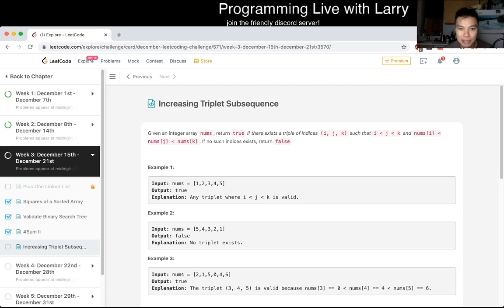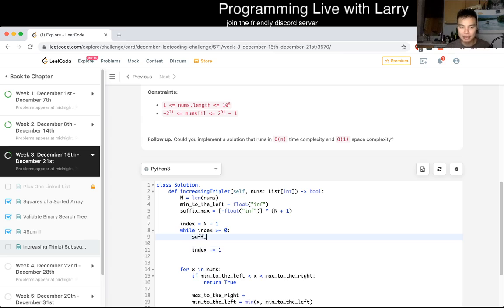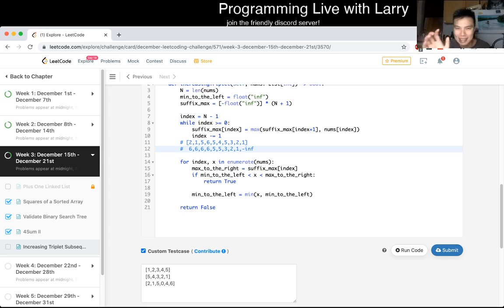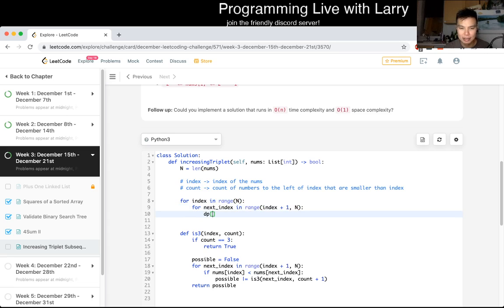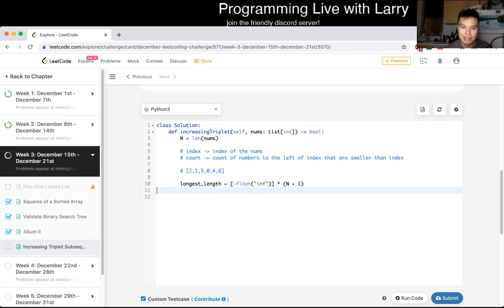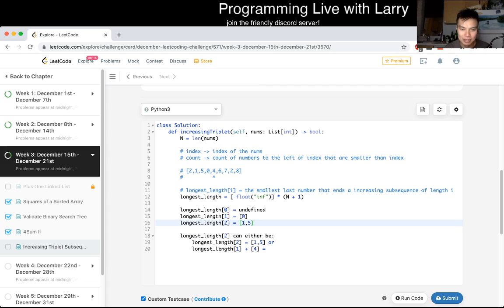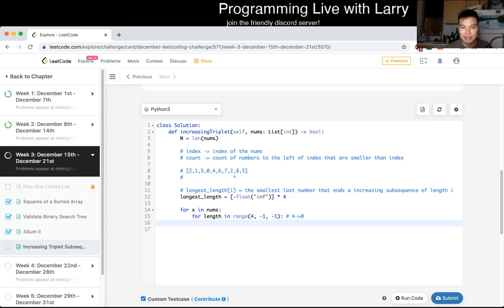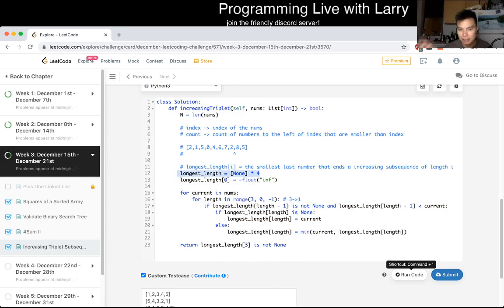Daily Leetcode #262: Dec 18, 2020 - 334. Increasing Triplet Subsequence